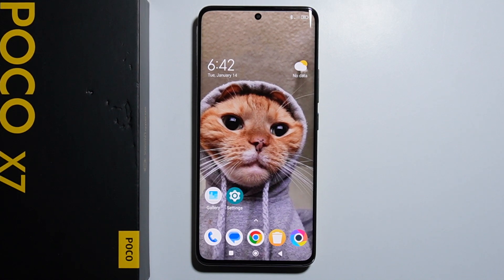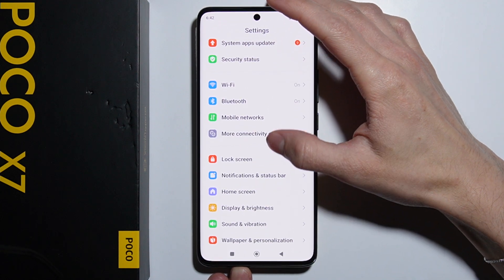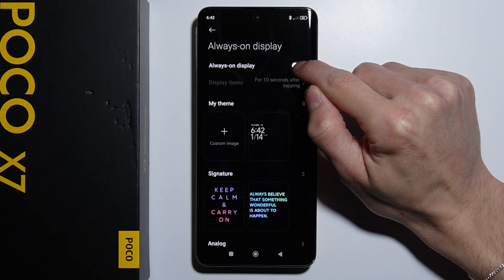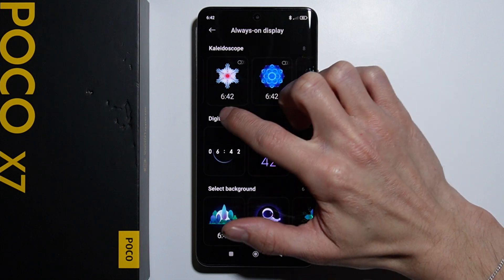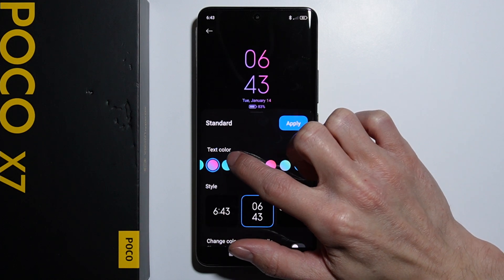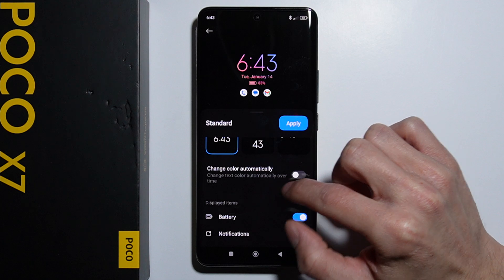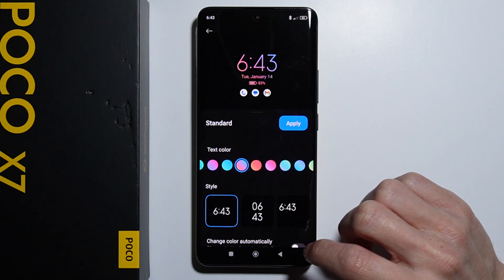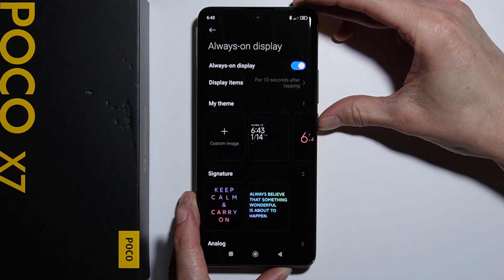Poco X7: How to Change Always On Display Clock?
In this video, we’ll show you how to change the Always On Display (AOD) clock on your Poco X7. Customizing the clock on your AOD screen helps personalize your device and gives it a fresh look. Follow these easy steps to change the clock style and make your AOD display suit your preferences. The Poco X7 makes it simple to adjust your Always On Display settings for a more personalized experience.

I'll do my best to reply promptly and assist you.